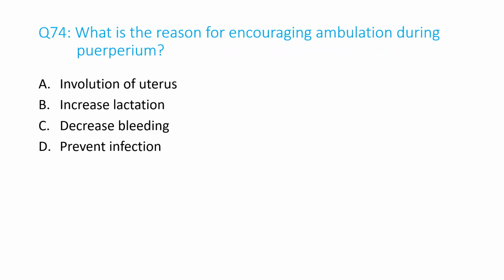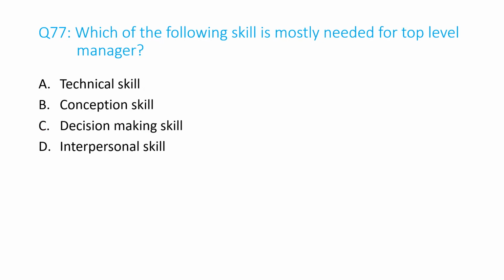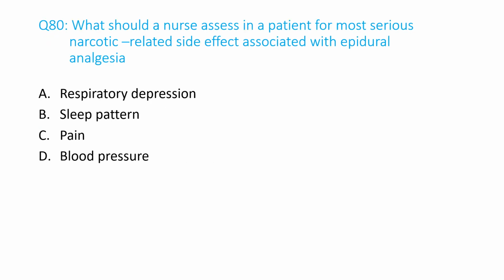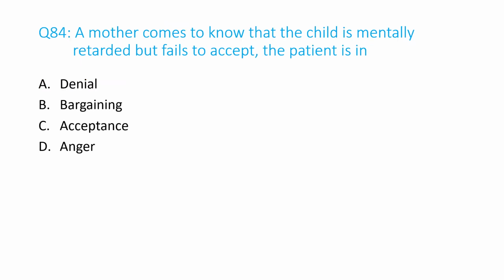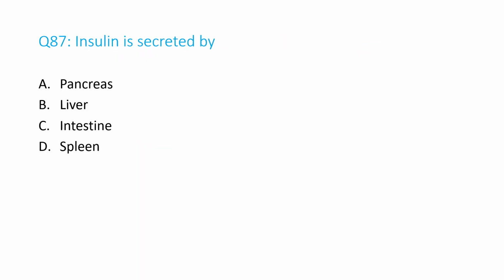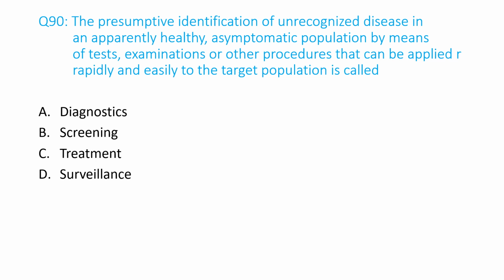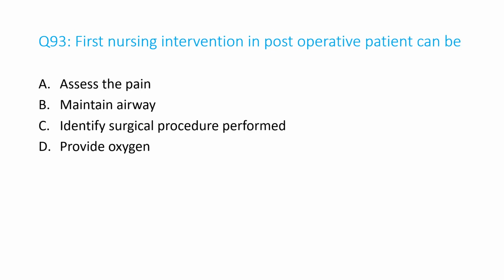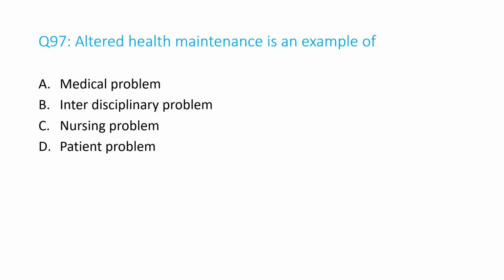Medical Education $ Common Entrance Examination of Bachelor of Nursing 2023 In Nepal MCQs Part 2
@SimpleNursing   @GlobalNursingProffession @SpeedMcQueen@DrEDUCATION